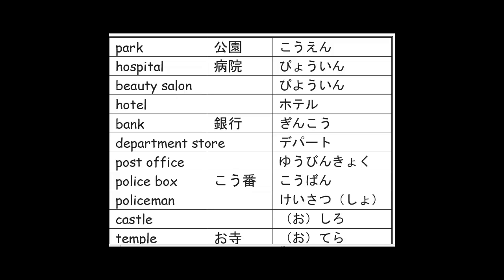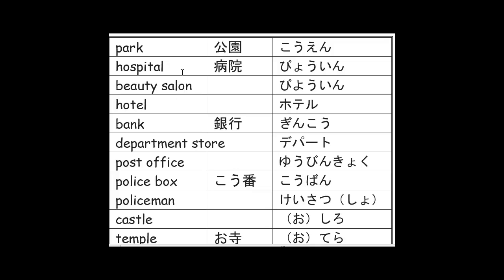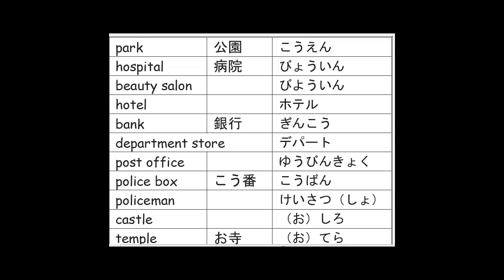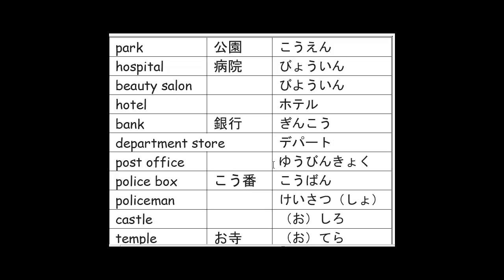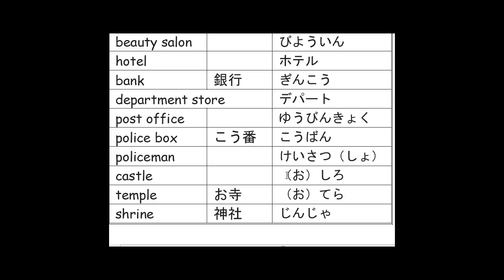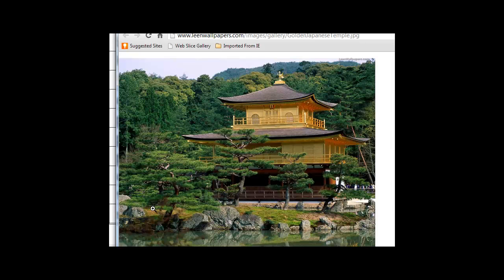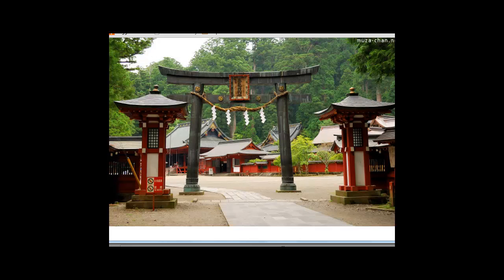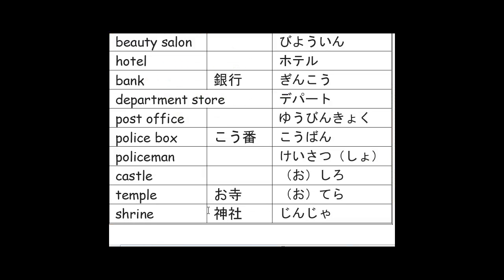Unit 4 p1 town vocab 2